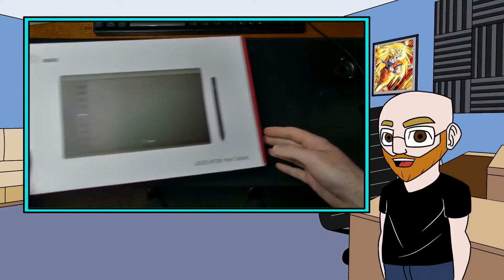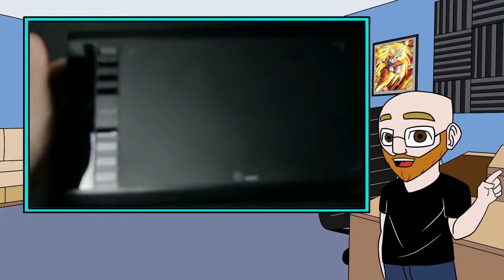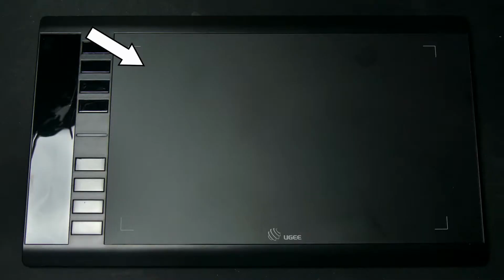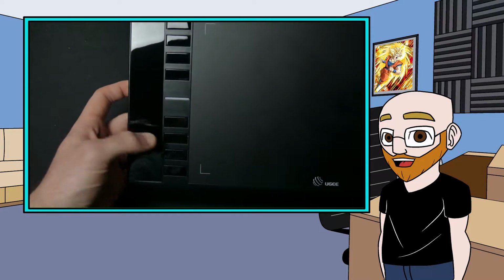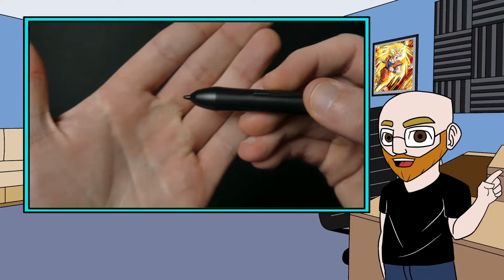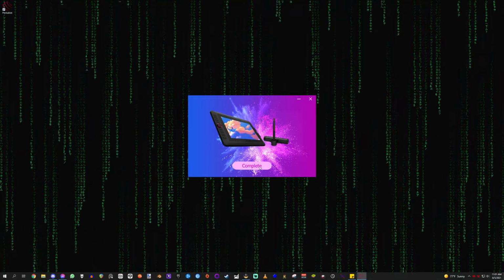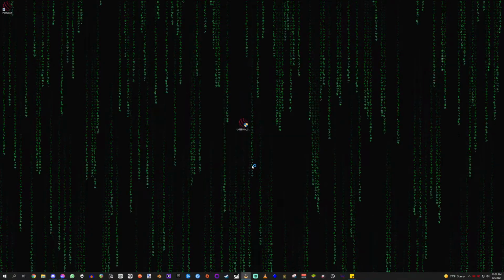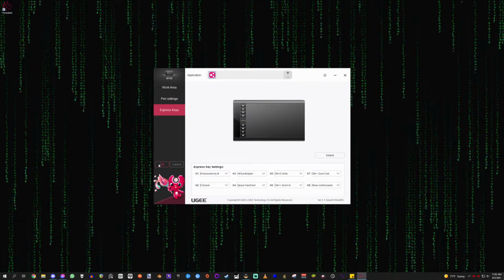Ugee M708 Version 3 Pen Tablet Review - Let's Have Another Look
Today I take a look at the latest version of the Ugee M708 Pen Tablet!

You can keep up to date with what i'm doing, as well as chat with myself and other viewers by joining my Discord server

Pick up some Liquid Einstein to boost your energy!